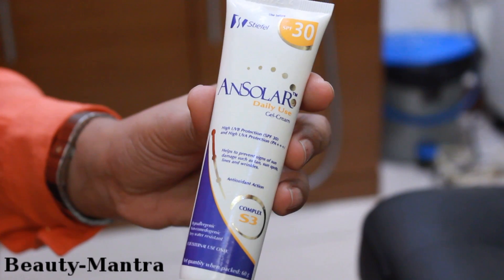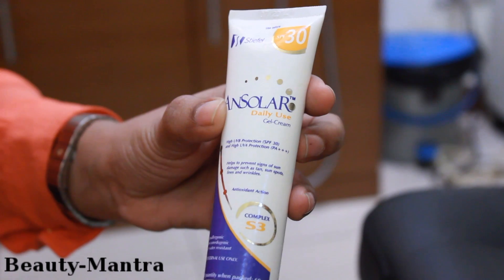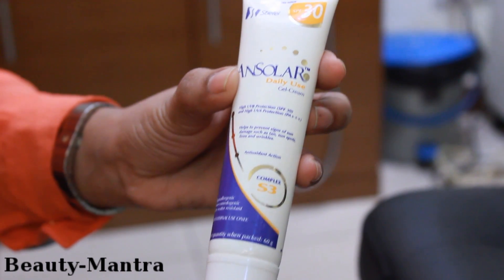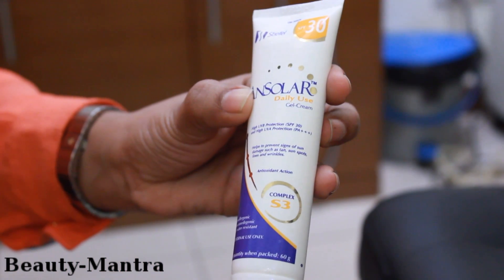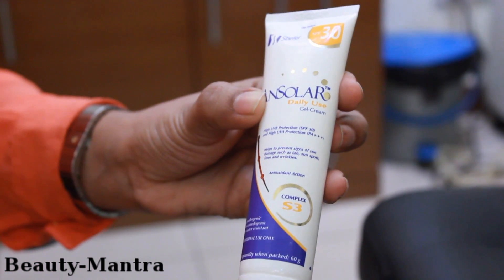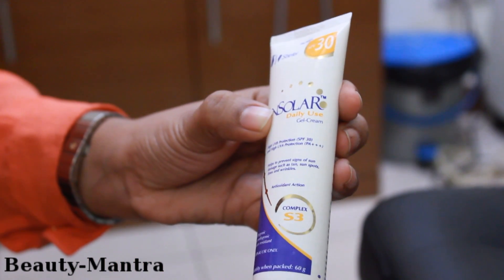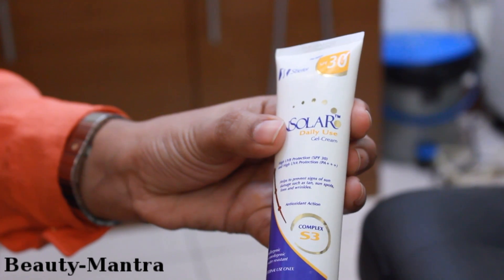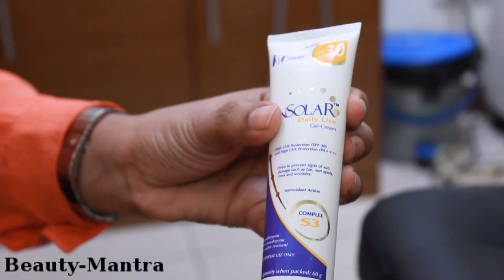Sunscreen Guide - How to Read Information on Sunscreen Bottle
Confused about which sunscreen to buy? Don't worry consultant dermatologist and cosmetic dermatologist Dr Sirisha Singh ) explains how to read the information on the sunscreen bottle. Here are the important takeaways.

1. SPF - This is probably the first thing you should look at before buying the sunscreen. A SPF of 30 is ideal for most.
2. PA Rating - You should look at a PA++ rated sunscreen
3. If you have pimples or oily skin then go for a non comedogenic sunscreen.
4. Water resistance - Buy a water resistant sunscreen if you plan a water activity.